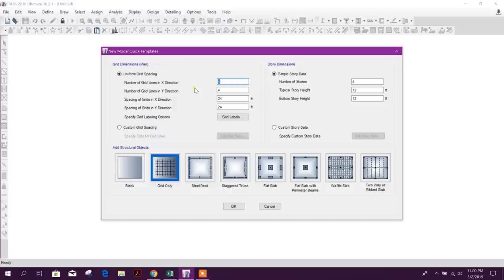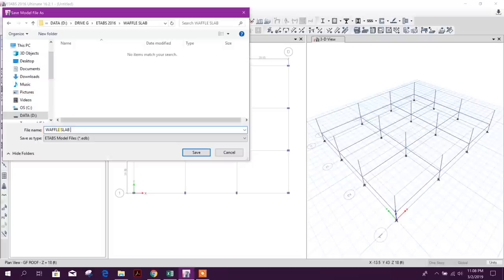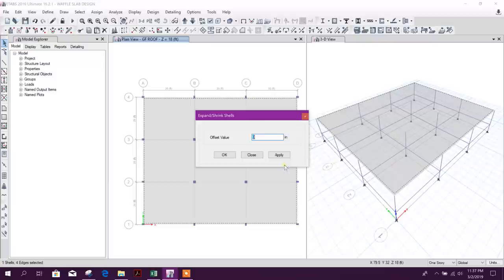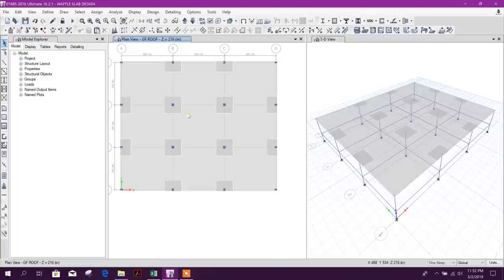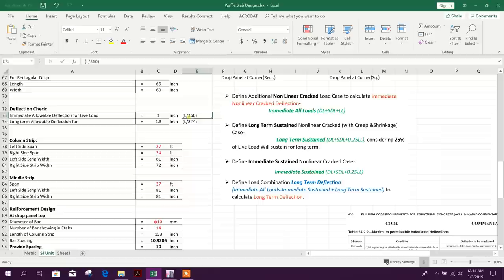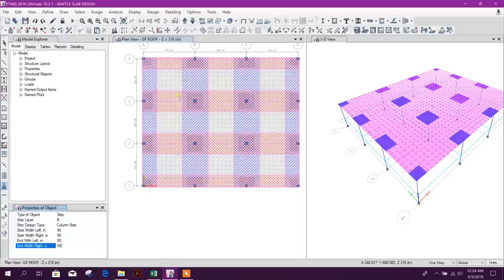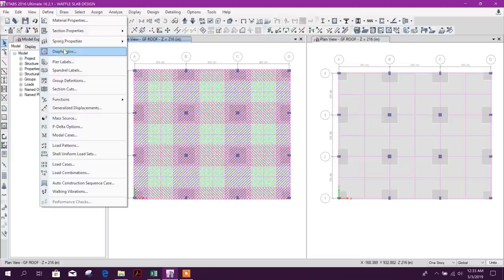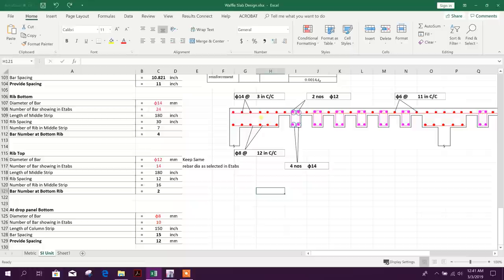WAFFLE SLAB DESIGN IN ETABS & DETAILS IN EXCEL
WATCH HOW TO DESIGN WAFFLE SLAB IN ETABS & GET THE EXCEL SHEET FOR DETAILING.